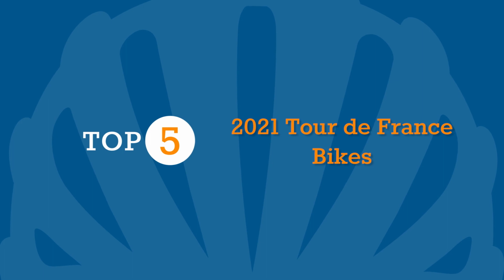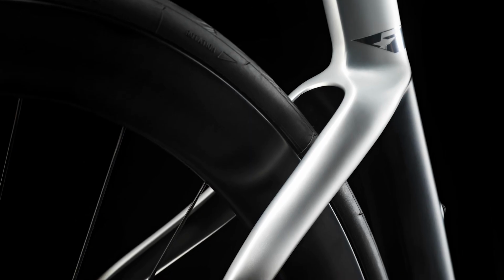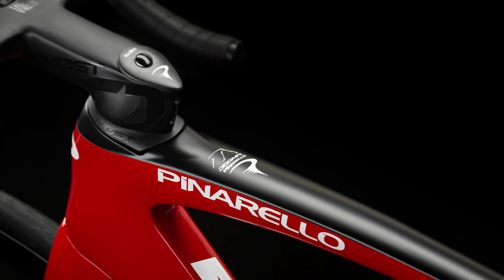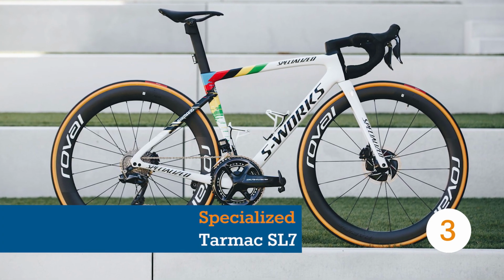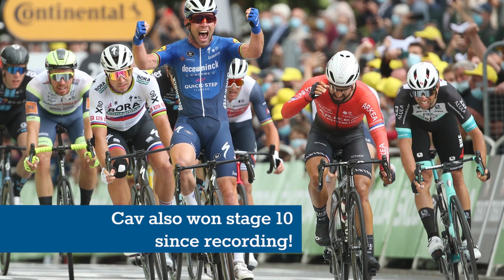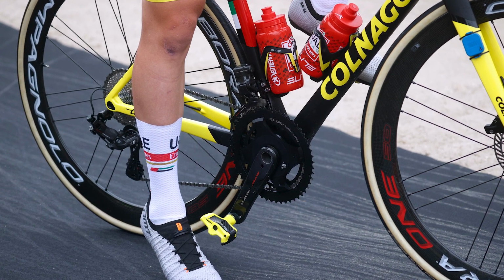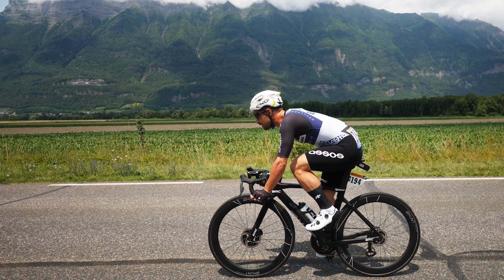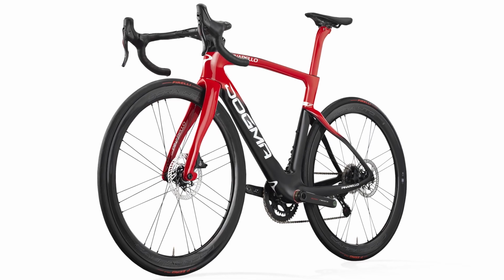Top 5 | 2021 Tour de France Bikes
The 2021 Tour de France is now in full swing and what a race it’s been so far. It also means a chance to ogle at what bikes some of the fastest riders in the world are currently racing.

These bikes represent the pinnacle of desirable road cycling tech, with flagship frames, top-spec groupsets and no-compromise finishing kit.

So sit back and enjoy our favourite 5 bikes of the 2021 Tour de France.

00:00 Intro
00:29 Pinarello Dogma F
02:23 Canyon Aeroad CFR
03:19 Specialized Tarmac SL7
04:34 Colnago V3Rs
05:38 BMC Teammachine SLR01

Photo Credits:
Chris Graythen / Staff
Michael Steele / Staff
Tim de Waele / Staff
Anne- Christine Poujoulat / Contributor